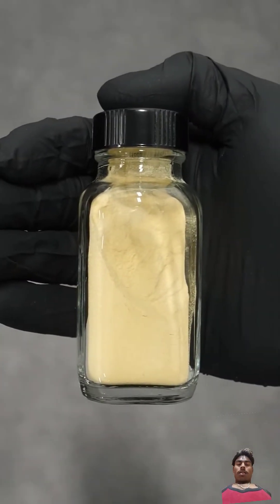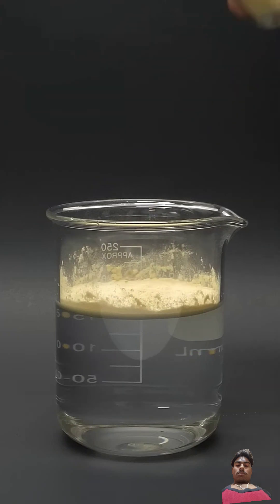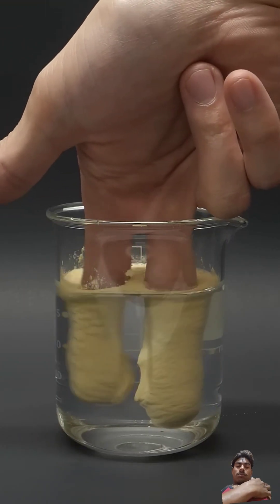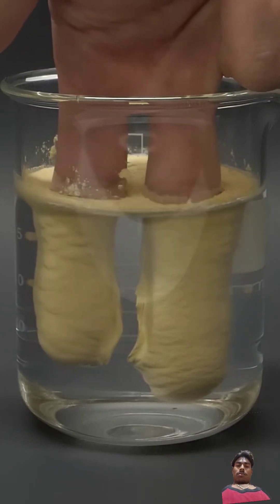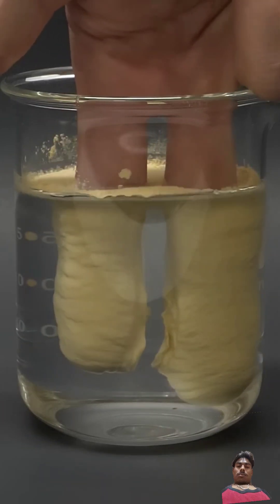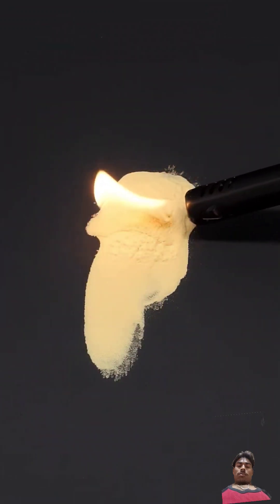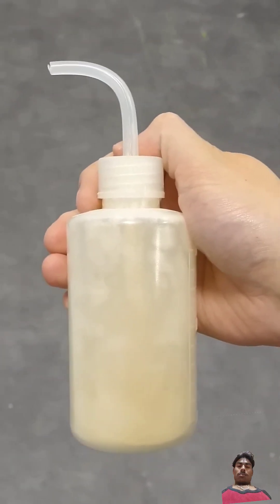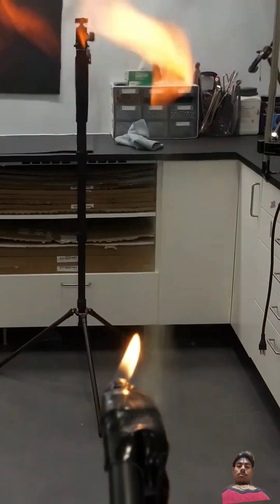yellow powder VS water 🧪🔬 experiment science explosion scienceexperiment chemistry NileRede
yellow powder VS water 🧪🔬

What I have here just looks like a generic yellow powder, but I think it's pretty cool. If I add it to some water it just floats on top, which isn't too interesting. If I put my fingers in it though, it has a really weird effect...